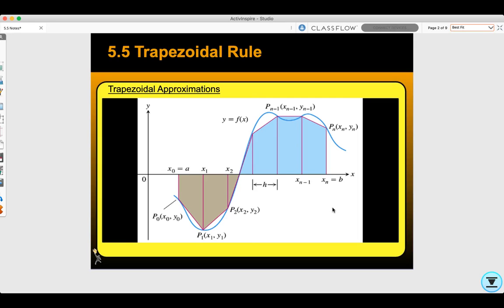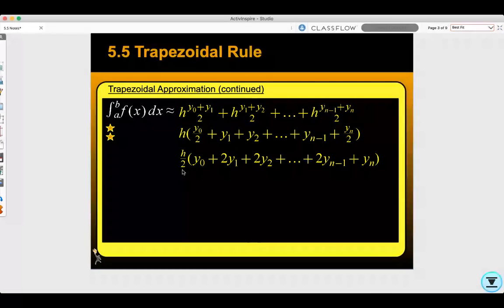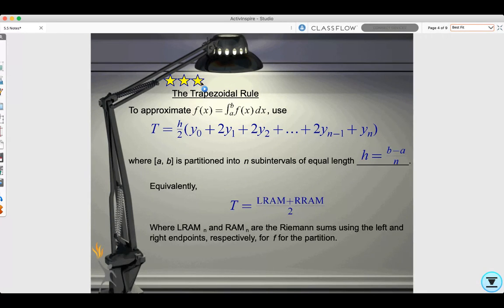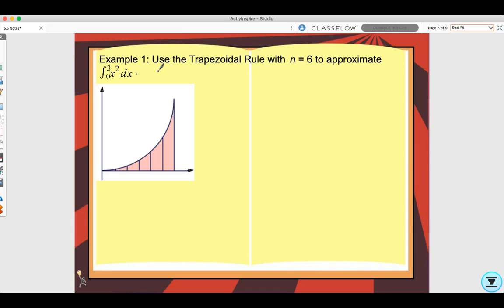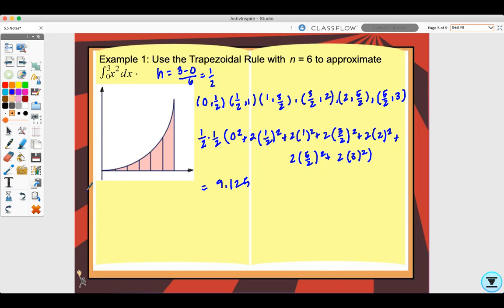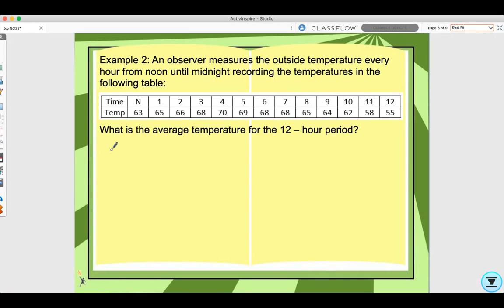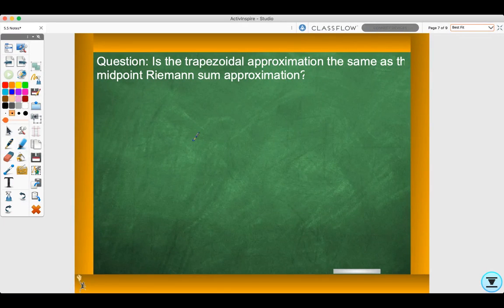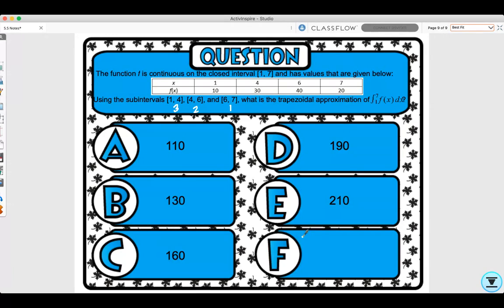5.5 Trapezoidal Rule